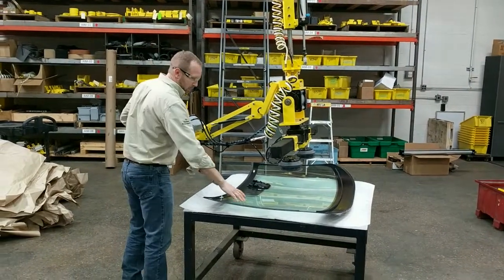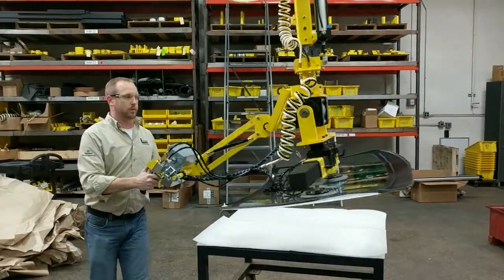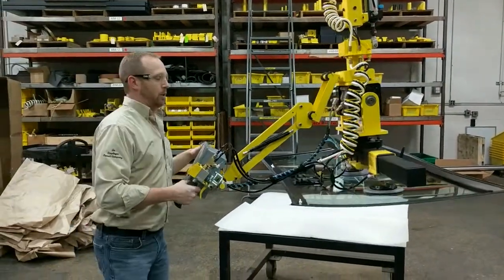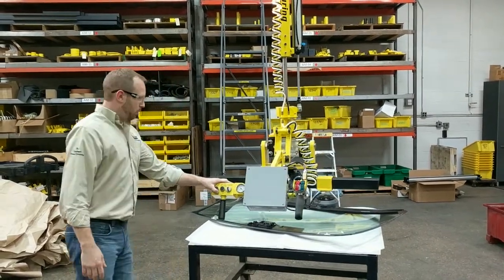VG100 2C PT90